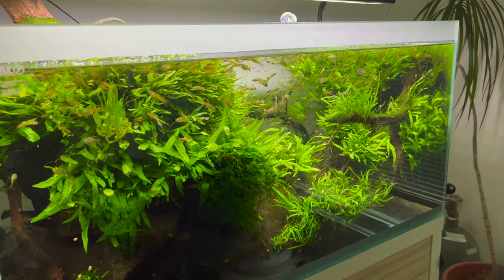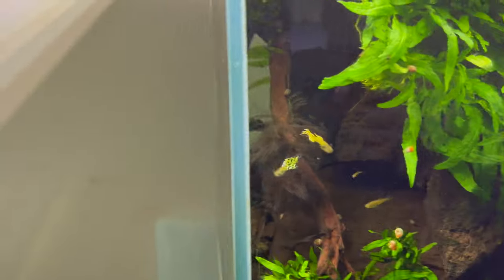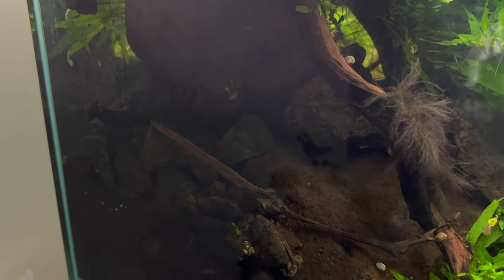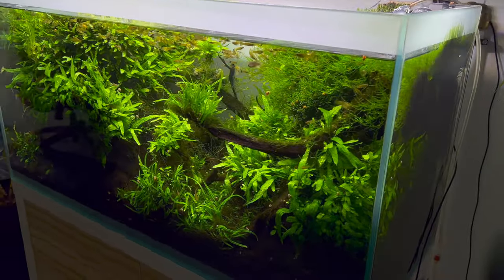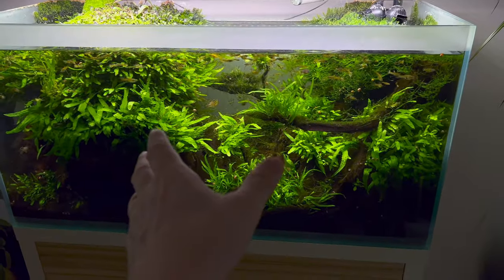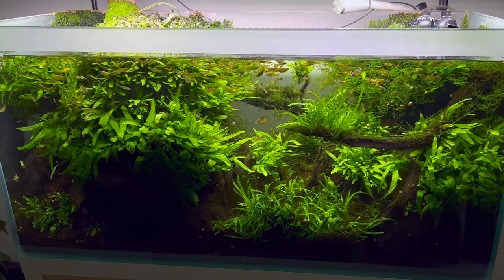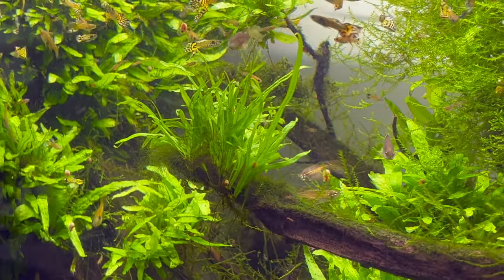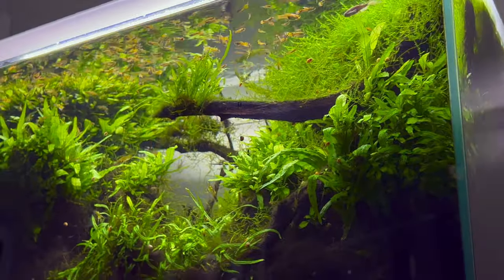BIG KEY! Take it 2 the Next Level Aquascaping Quick Tip Adding Extra Dimensions to an Aquarium!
Ready to take your aquarium look or design to the next level check this video out for ways and suggestion on how to get it to look like more!

Hope you all enjoy! If you love clean Homebred top quality aquatics and rarities check out the site below. Thanks for your time! :D

LRB